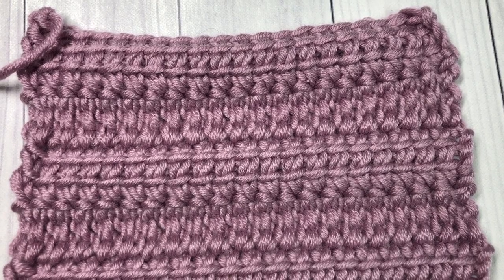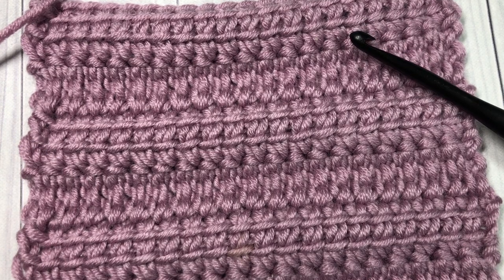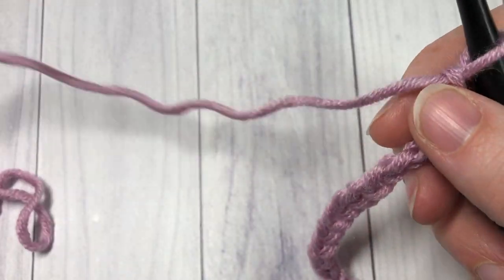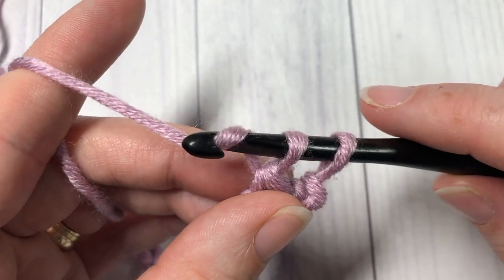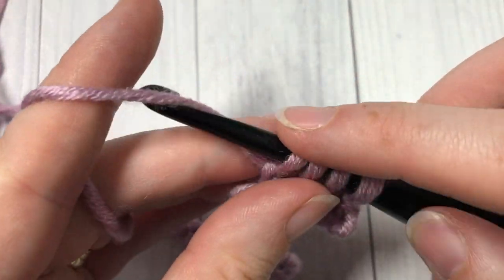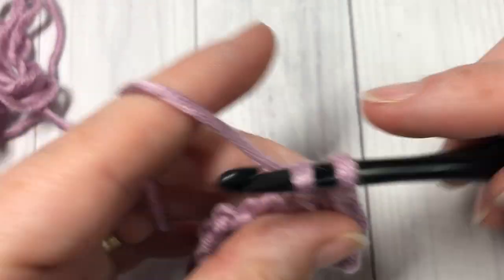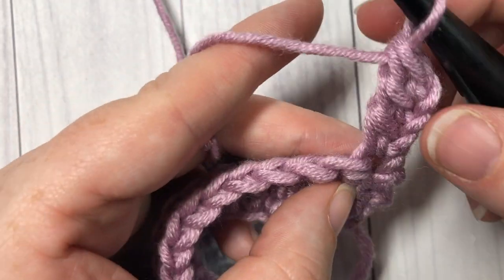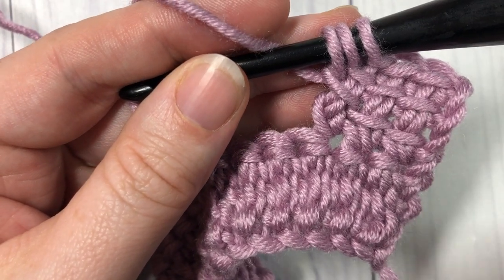Linked Treble Crochet Stitch | How to Crochet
The Linked Treble Crochet Stitch is a fun stitch to work.  The end result is a solid fabric that is the same on both sides.  If you love Tunisian crochet, this stitch has the same feel.

Sarah